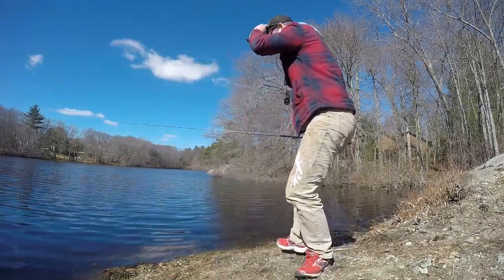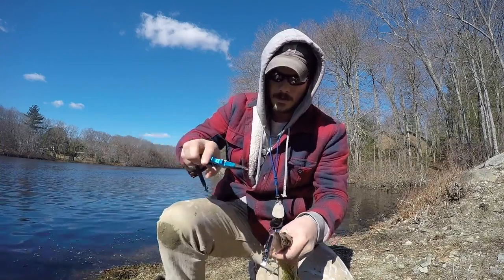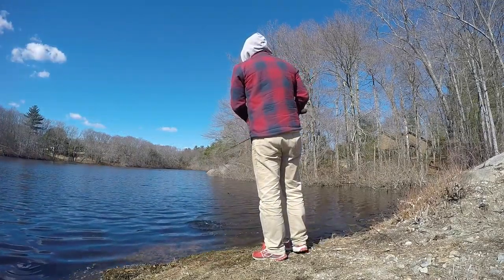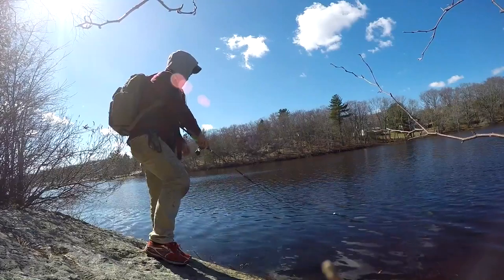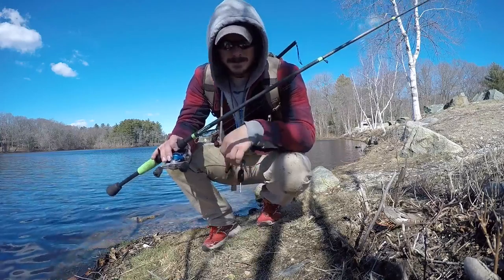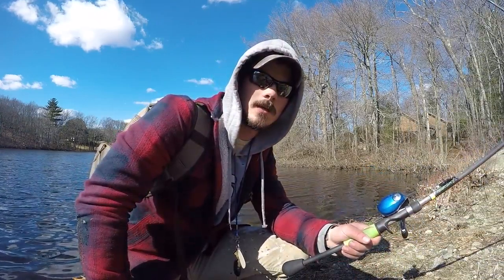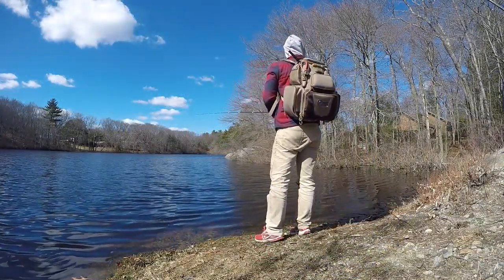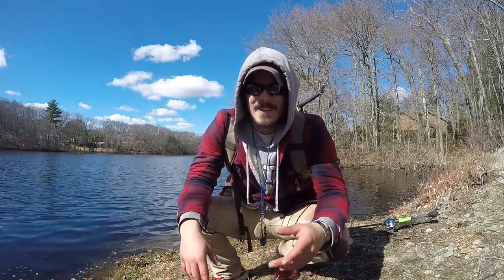Fitchin' Fridays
Fitchin' Fridays...whaddya think? should we make it a thing?

Sorry for the late post, I had some technical difficulties to overcome. Enjoy the video!

Swing by my Instagram page and follow to stay up-to-date!